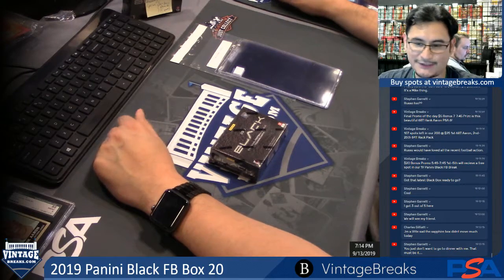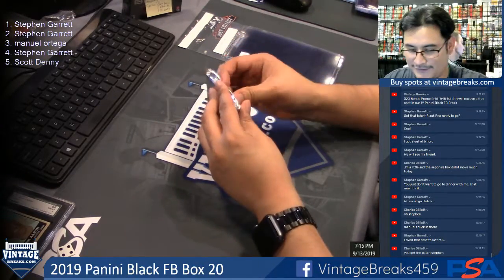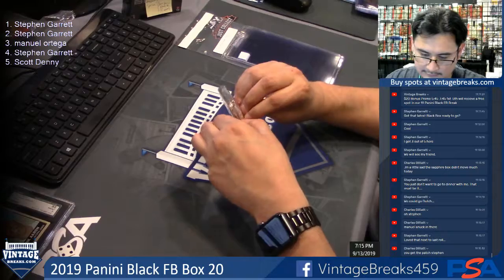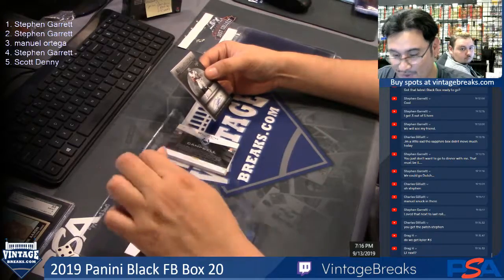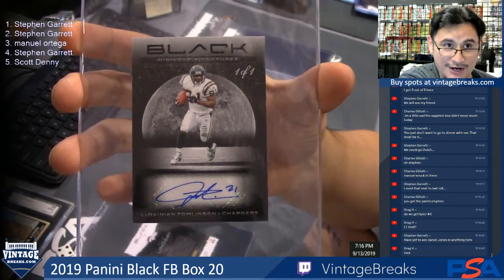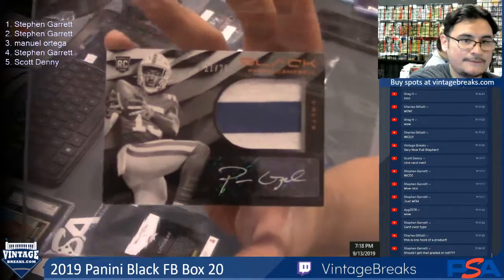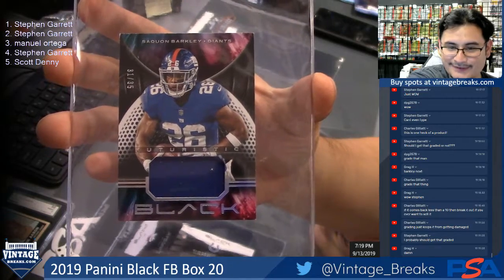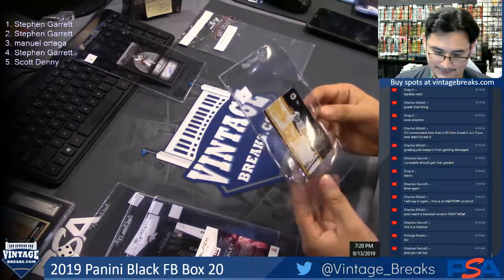09-13-19 2019 Panini Black FB Box 20 Break Opening Video